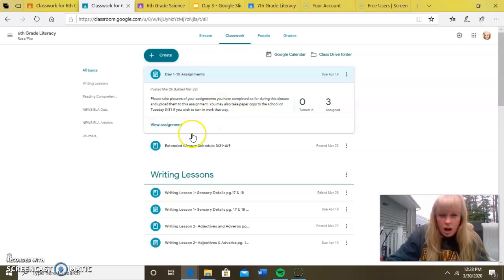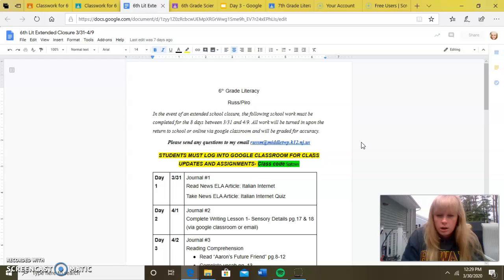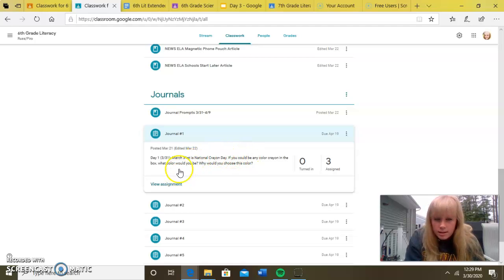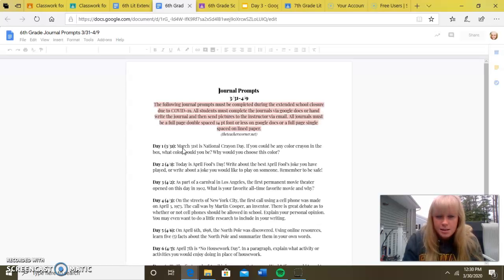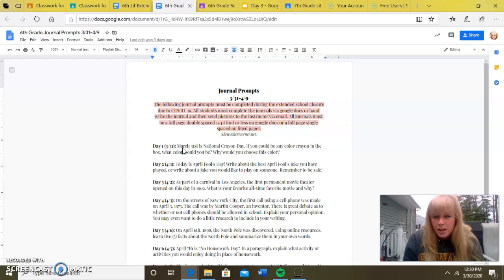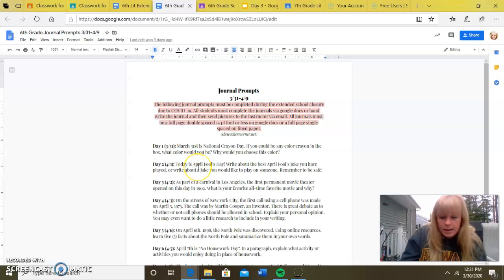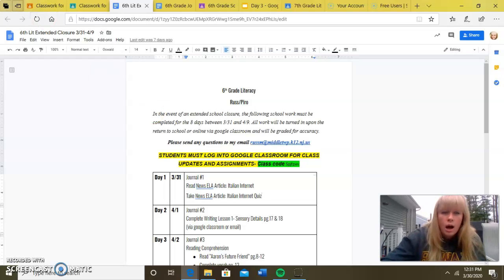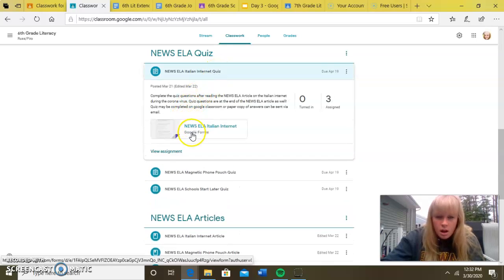Lit6 Day1 3/31 Agenda